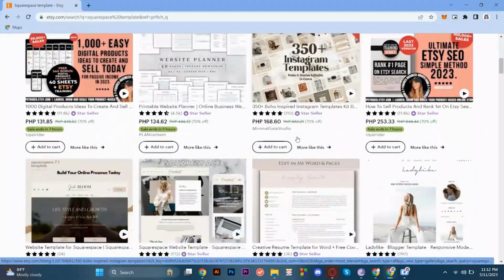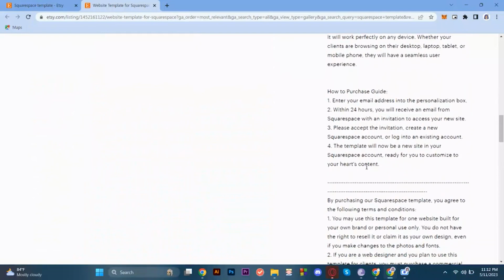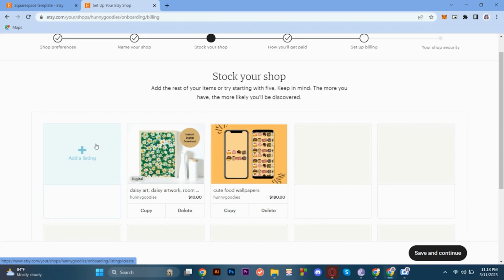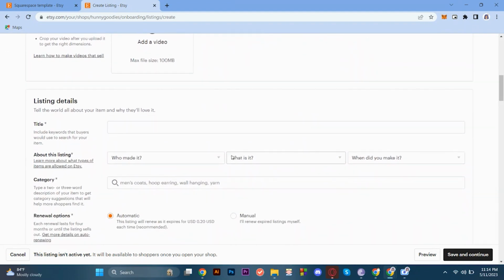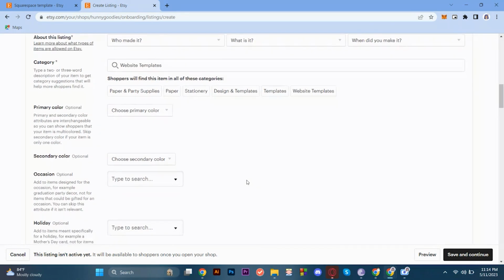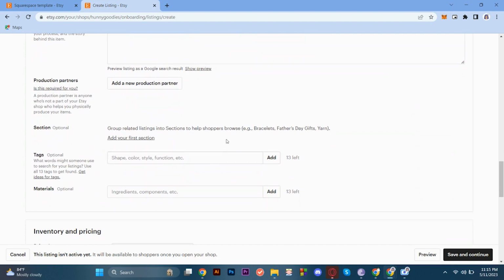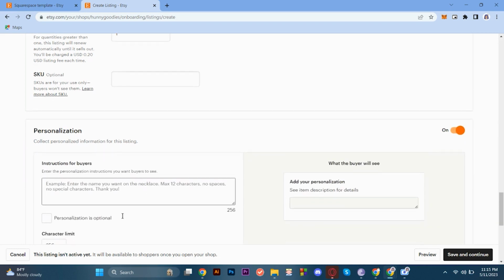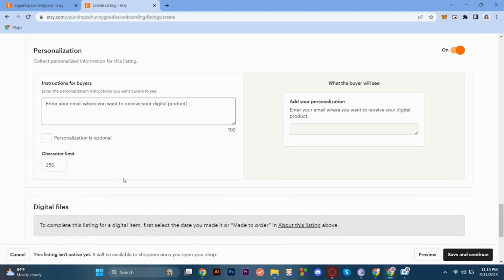How to Sell SquareSpace Templates on Etsy (Step by Step Tutorial)